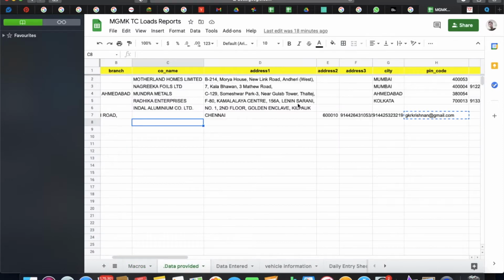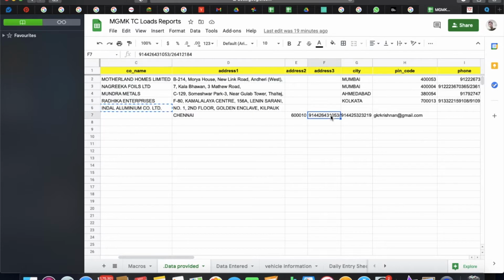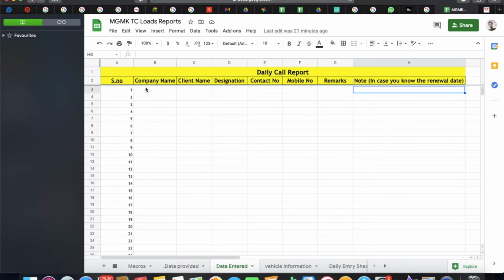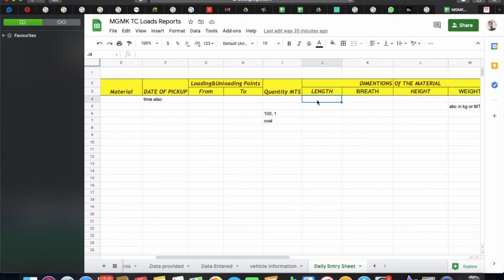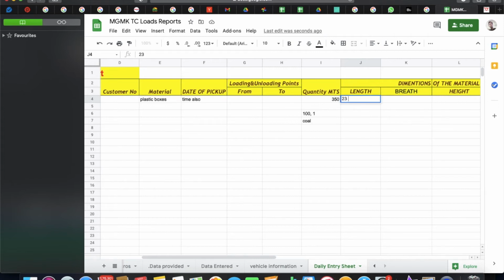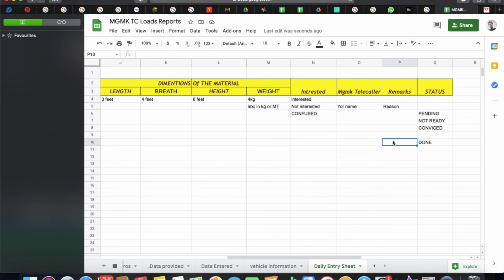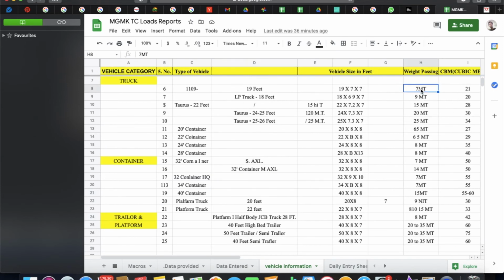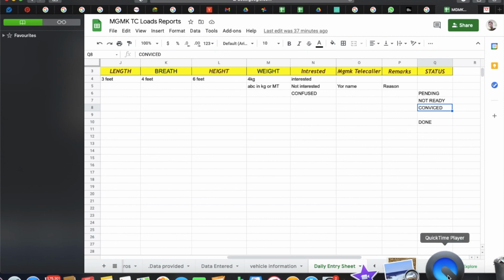TELECALLER TRAINING FOR MGMK LOGISTICS INDIA PVT. LTD.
TRAINING FOR EMPLOYEES

EVERY SHEET WILL BE PROVIDED THROUGH MAIL.